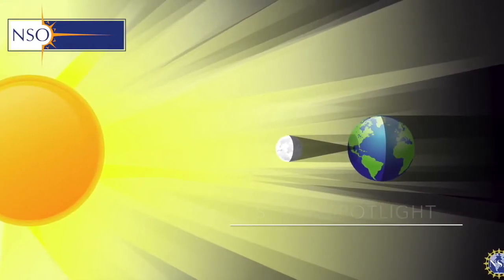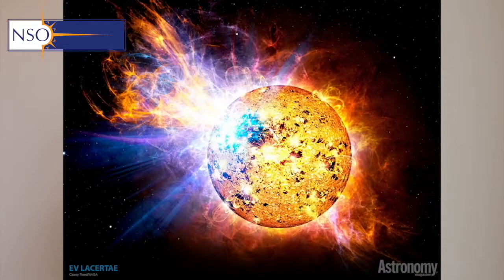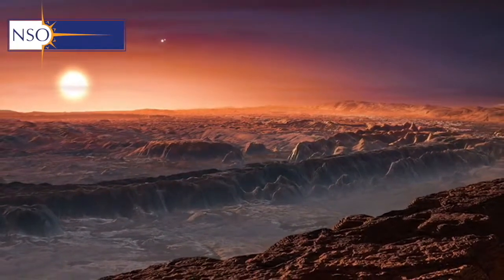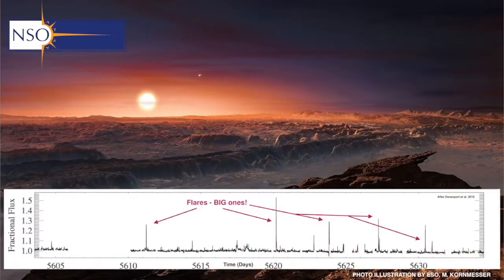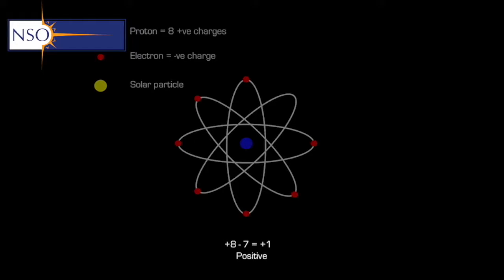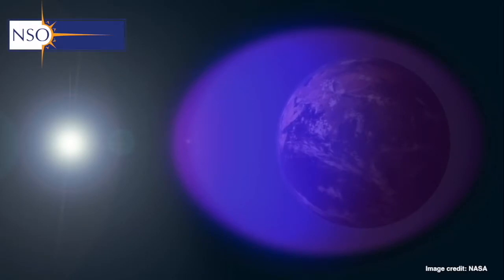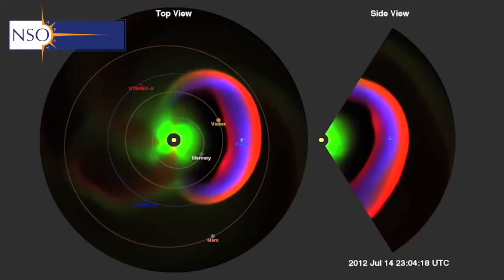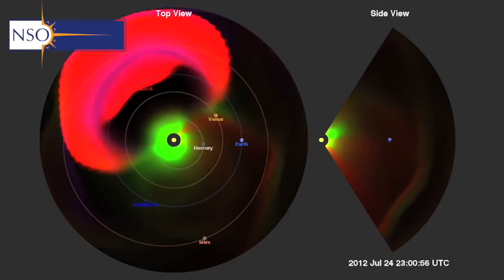Sun Science: The Sun's Effect on Earth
Most of us are aware that the Sun provides much needed light and heat to the Earth's surface, but that's not the only effect the Sun has on Earth. Here we explore how features on the Sun like coronal mass ejections and coronal holes produce space weather that can effect the Earth's ionosphere, interrupting high frequency radio transmissions and can produce aurora.

On August 21st 2017, every state in the US will experience a solar eclipse. In this web series we discuss some of the basics you'll need to know if you are planning or helping to coordinate an eclipse event, or if you'd like to know a little bit more about what to expect.